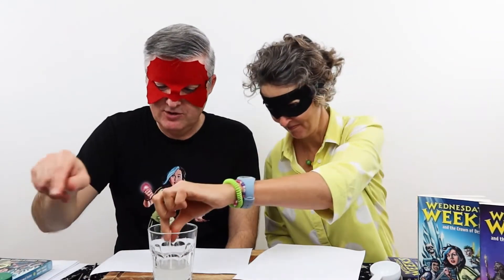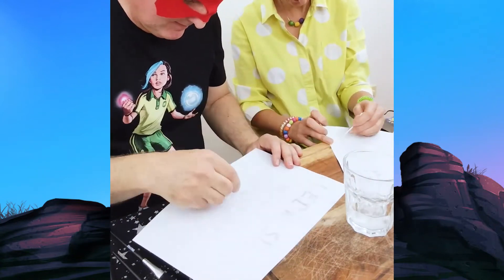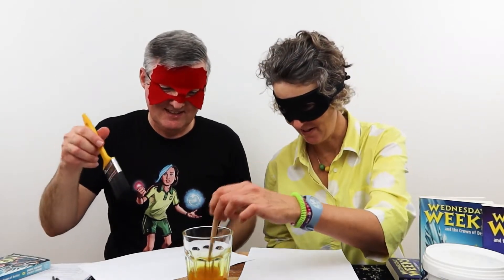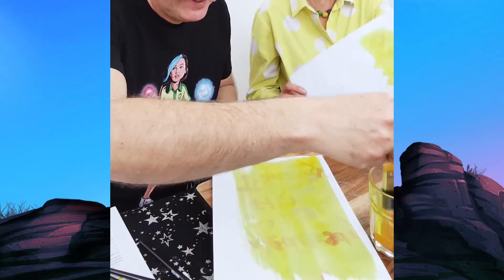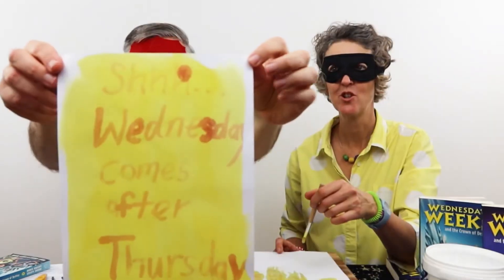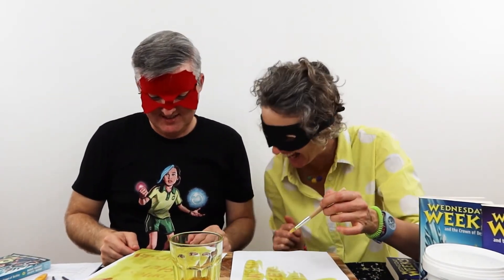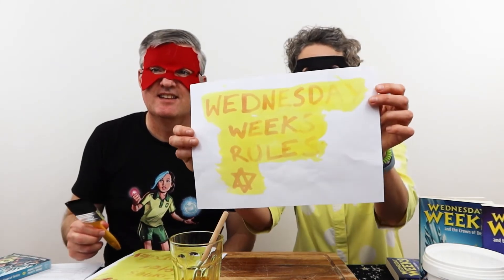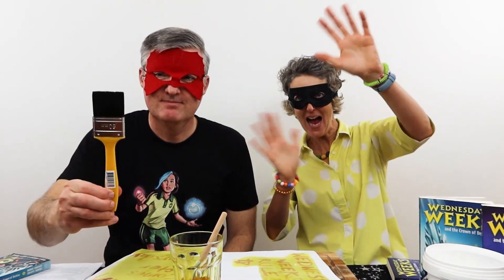Acidic Ink | Wednesday Weeks Mission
Learn how to write secret, invisible messages!
Discover more amazing STEM activities you can try in the classroom or at home

Wednesday Weeks is a seriously smart and funny new series about a reluctant sorcerer's apprentice who would rather study science than magic, which asks the question: In a world of magic, can science save the day?

‘Brimming with mind-boggling detail, inventive settings and engaging characters, Wednesday Weeks and the Tower of Shadows is an entertaining blend of adventure, science and fantasy’ – Magpies Magazine

'Denis Knight and Cristy Burne have done it again. Wednesday Weeks and the Dungeon of Fire is the third Wednesday Weeks book and these stories, rather than running out of steam (as sometimes happens with series) seem to be getting, if it were even possible, better and better.' - ReadPlus

Discover more about the Wednesday Weeks series by Denis Knight and Cristy Burne